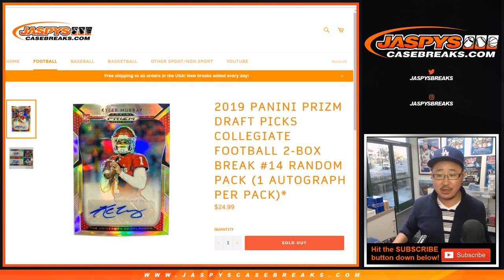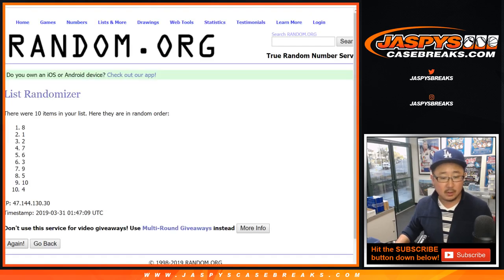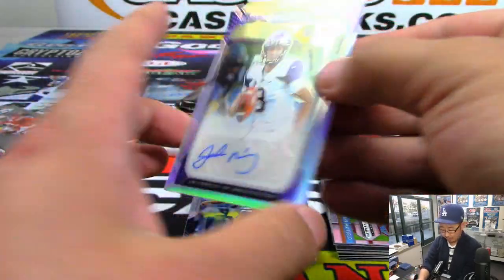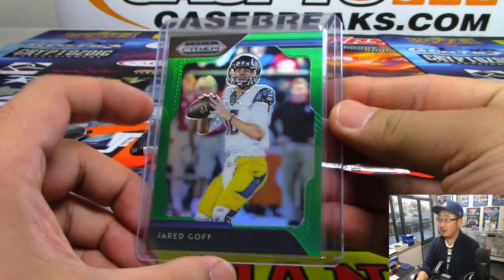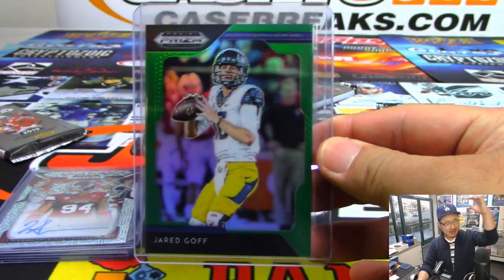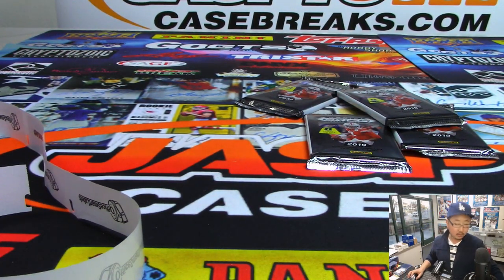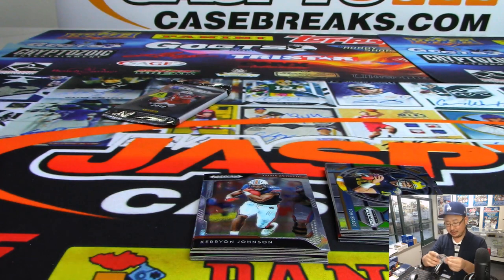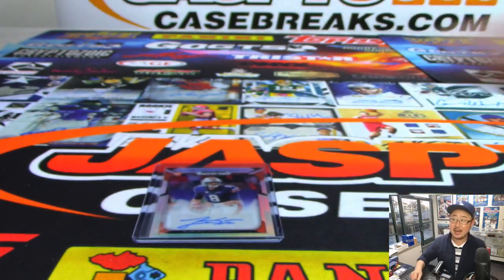Sa, 03/30/19 || 2Box RP #14 || 2019 Panini PRIZM DRAFT PICKS Football